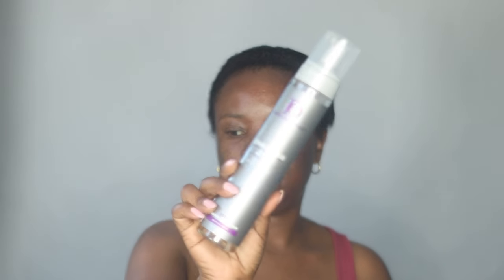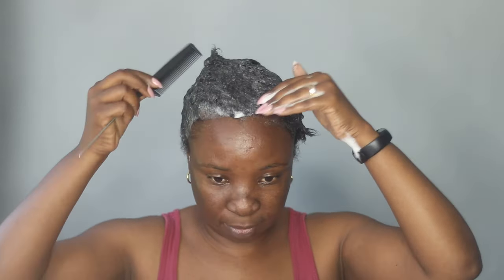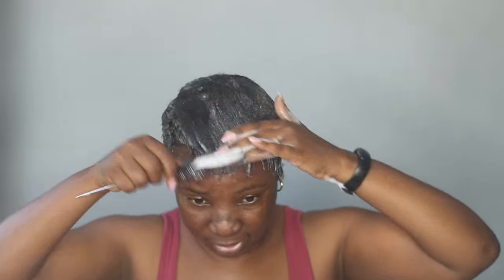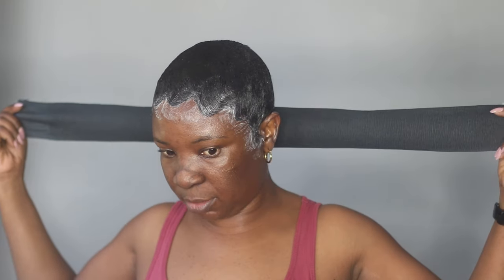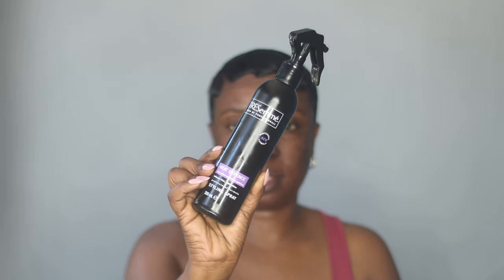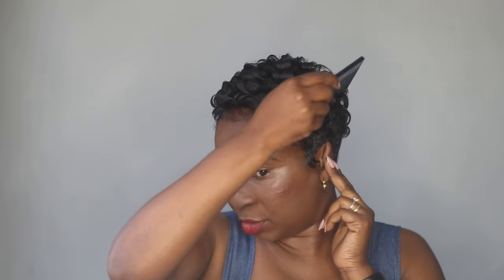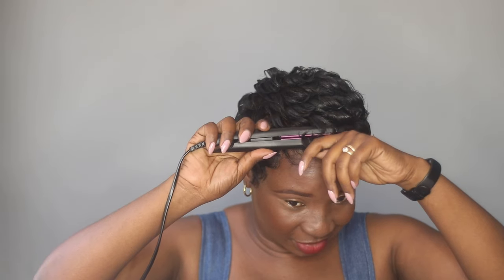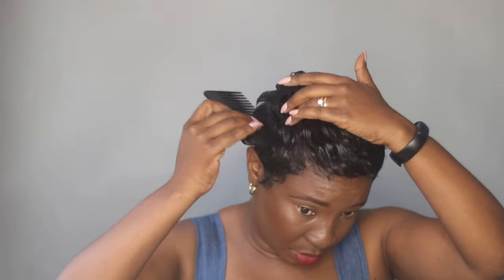How to Style a Pixie Cut at Home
In this video, I'm going to show you how to style a pixie cut at home. This easy hairstyle is perfect if you're looking for a short, modern style that will look great on any face shape.

PRODUCTS USED:
Design Essentials Compositions Foaming Wrap Lotion
Jamaican Coconut Black Castor Oil Hair Food
TRESemme Heat Protection Spray

FILMING TOOLS:
Ringlight - Neewer